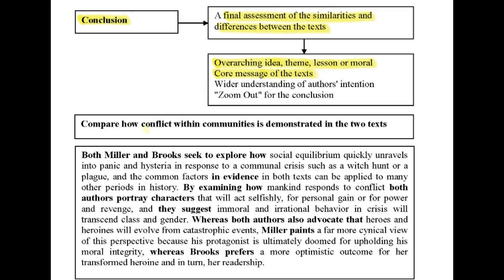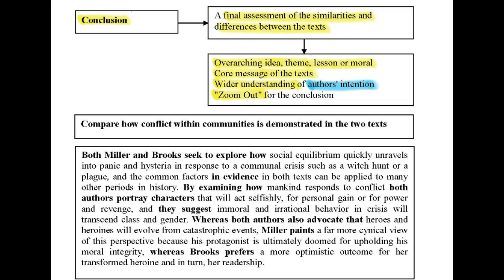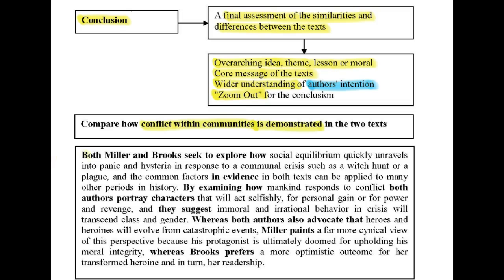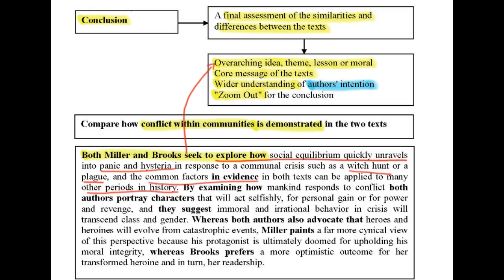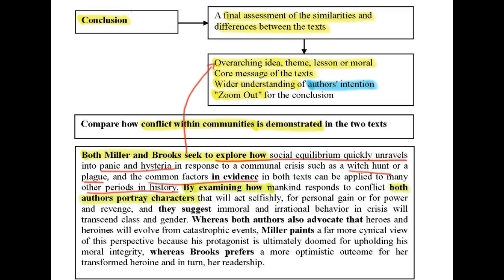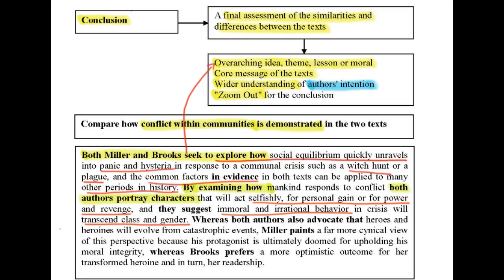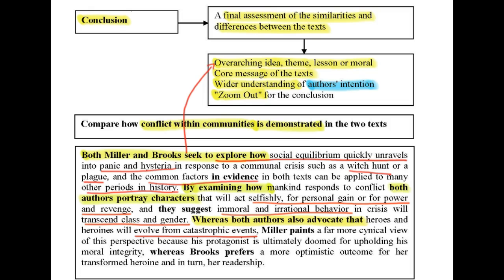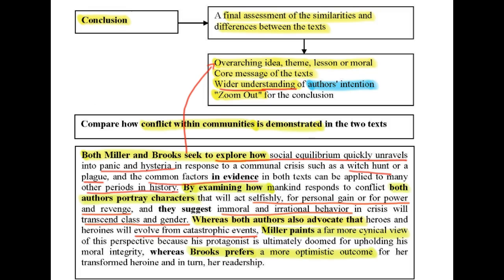VCE ENGLISH: COMPARATIVE TEXT ANALYSIS (Part 7)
This tutorial is intended to help students prepare for the Comparative Text Analysis part of the VCE English exam. This tutorial highlights how to approach the conclusion of the comparative essay. Note: I am not a teacher, I have attempted to supplement school notes and study guides with a method which could help show how to approach the exam.